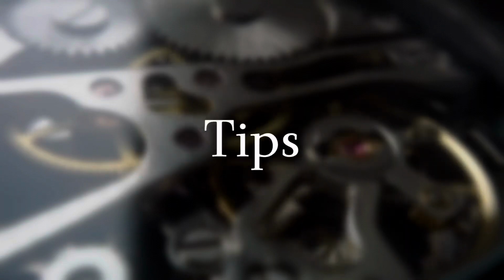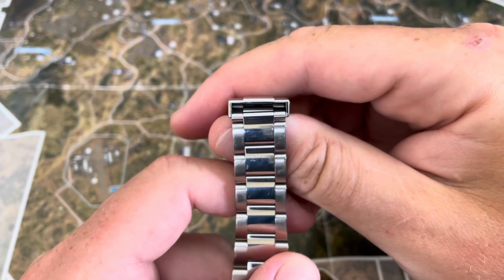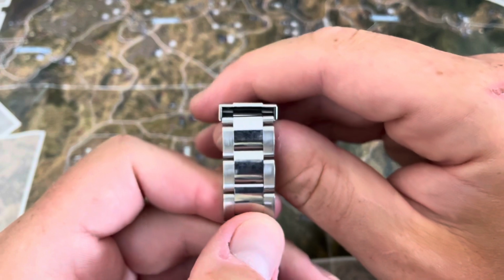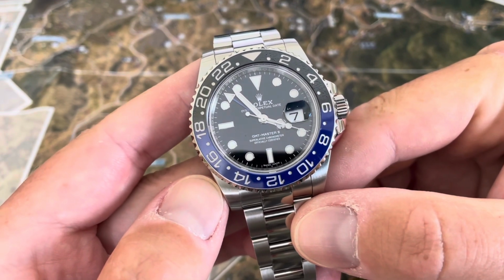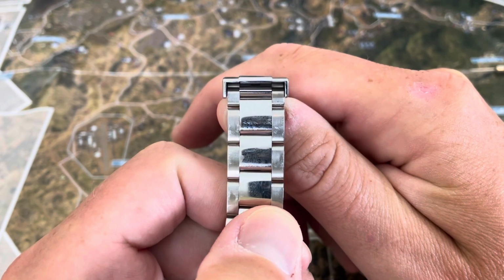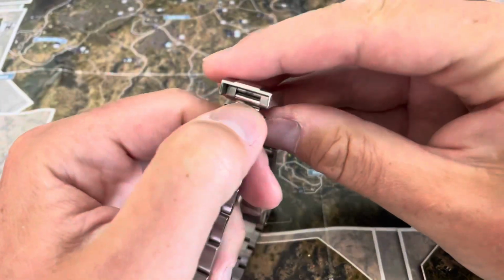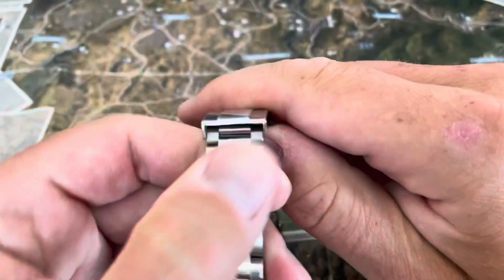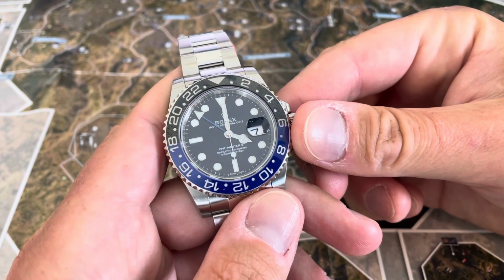Bracelet Issue On My Rolex GMT Master II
Something on the bracelet was bothering me on my Batman..